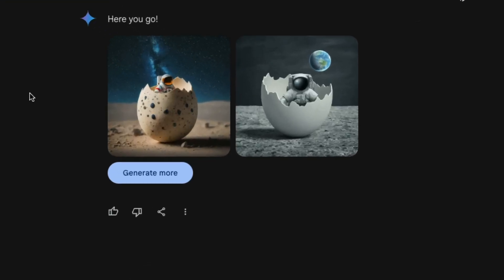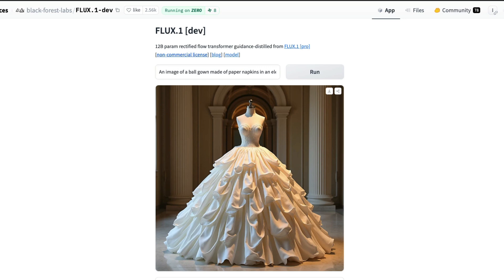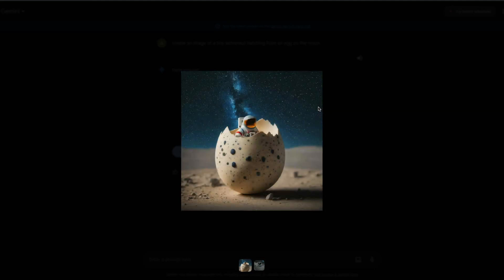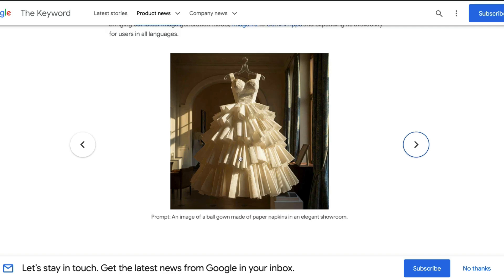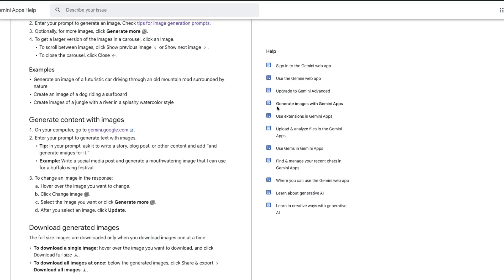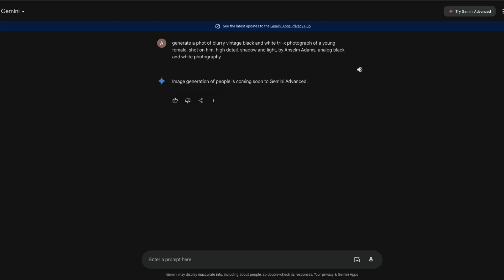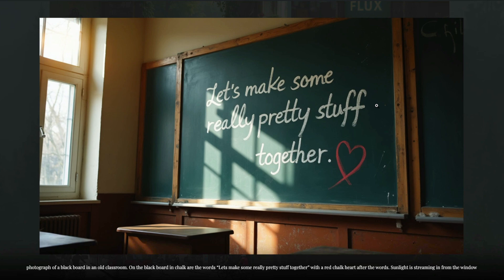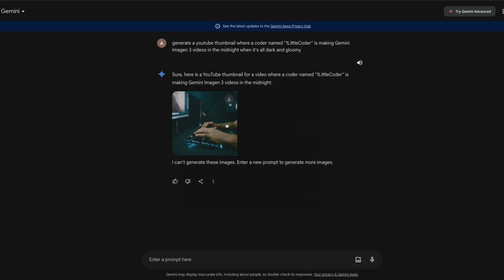Google Imagen 3 is Part of Gemini!!!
Google is bringing the  latest image generation model, Imagen 3 to Gemini Apps and expanding its availability for users in all languages. Imagen 3 sets a new standard for image quality, generating images with just a few words. You can even ask Gemini to create images in various styles — like photorealistic landscapes, textured oil paintings or whimsical claymation scenes.

🔗 Links 🔗